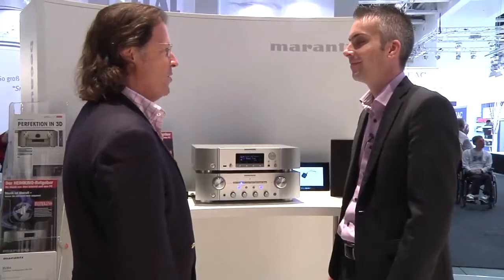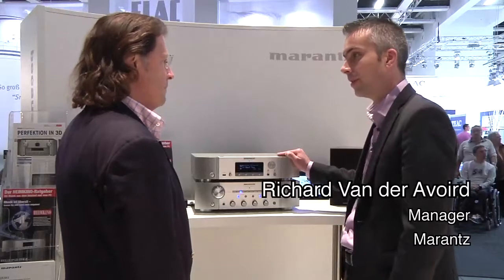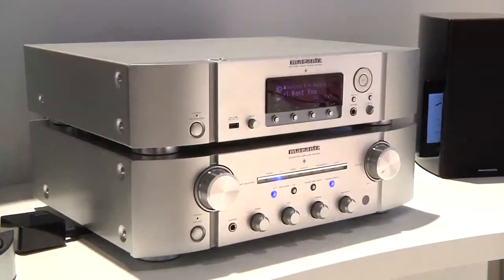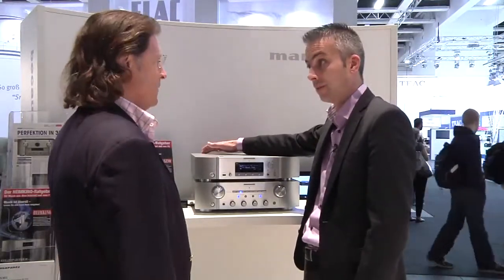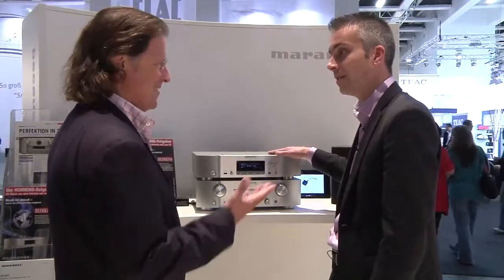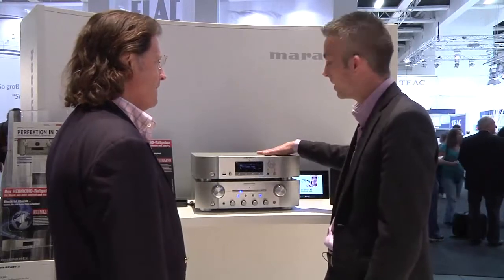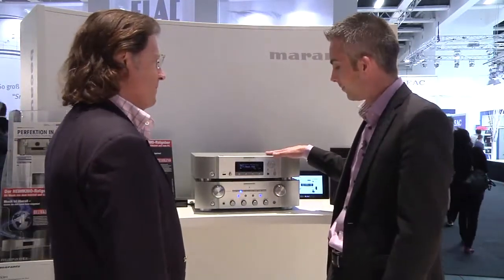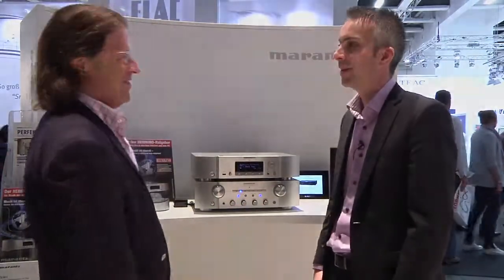Marantz NA7004 Network Player With High Quality Audio Pla...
Marantz NA7004 Network Player With High Quality Audio Playback (IFA 2010)